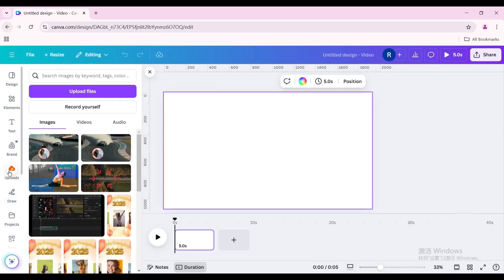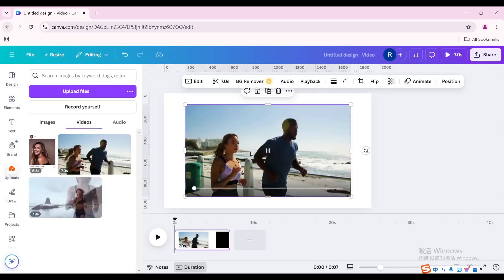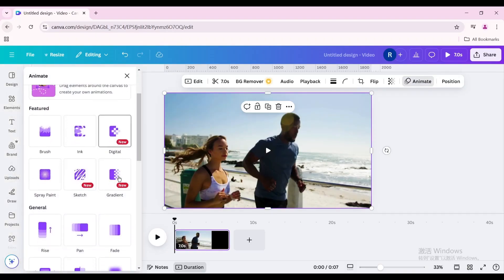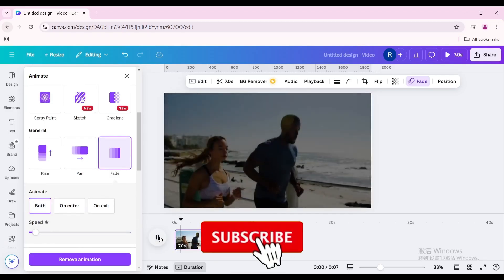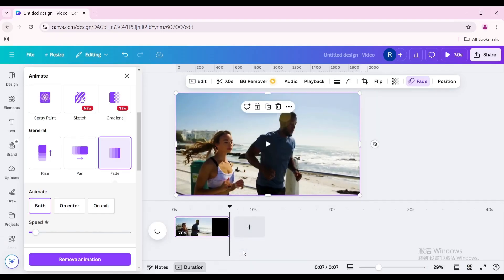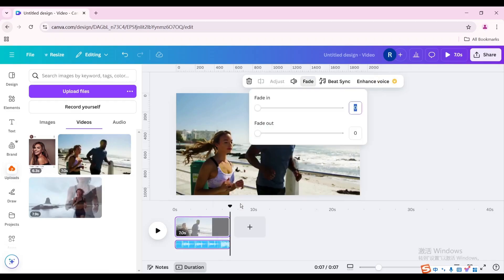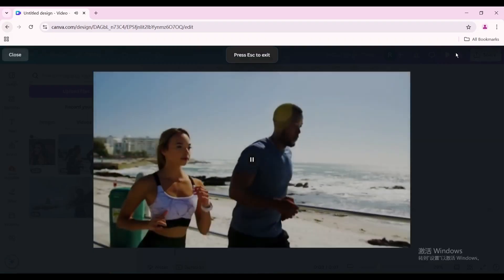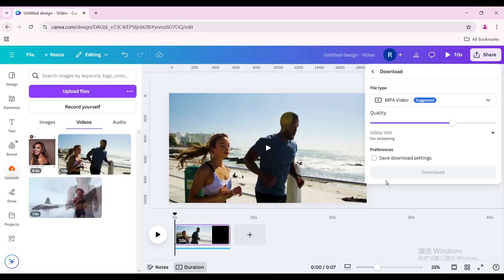How to Fade In and Out A Video & Audio in Canva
Master the art of seamless transitions with our tutorial on fading in and out video & audio in Canva. Learn how to add professional polish to your projects by smoothly transitioning between scenes and audio tracks, creating a polished and engaging viewing experience. Watch now and elevate your editing skills by mastering the fade in and out effect in Canva!